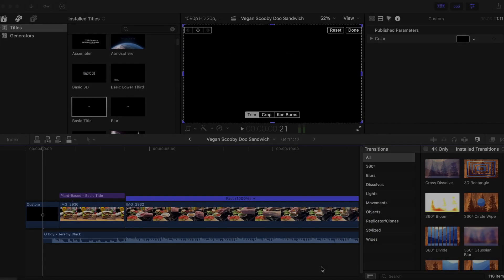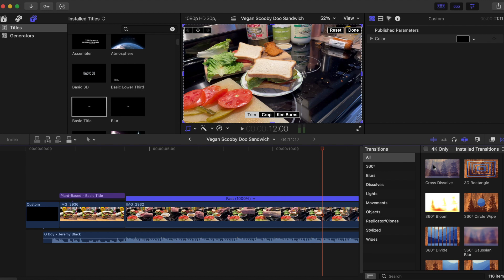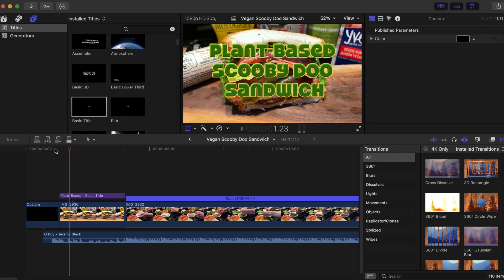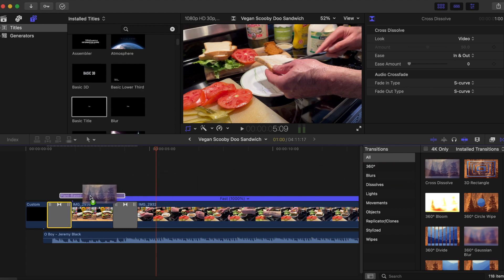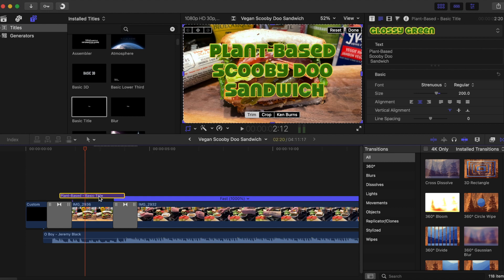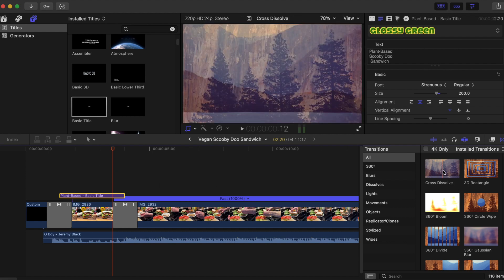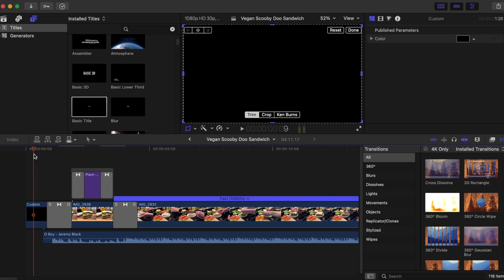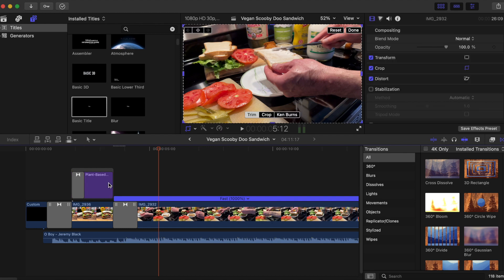How to Apply Transitions to Text in Final Cut Pro X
If you've been wondering why you can no longer seem to apply transitions to text blocks in FCPX, then this is the video you've been looking for. It turns out that the ability to apply transitions and effects to text within FCPX never went away... the process just changed.

Update, January 2023: I believe the bug that caused this problem has now been fixed. It seems that we can now apply transitions to text blocks in the same way we used to: we can now just drag the effect onto the text block.